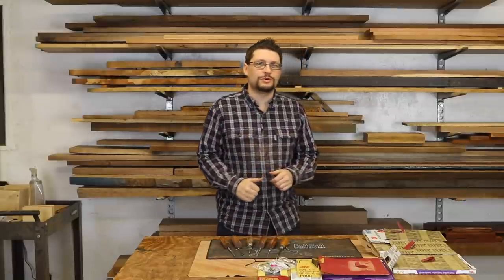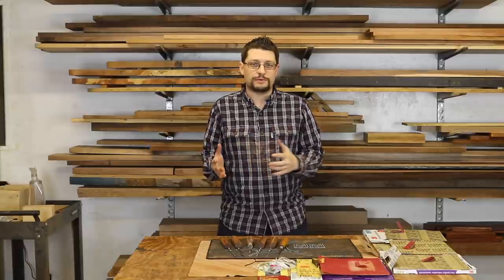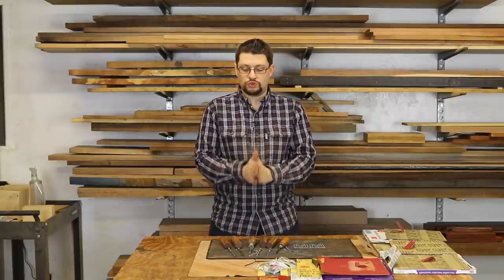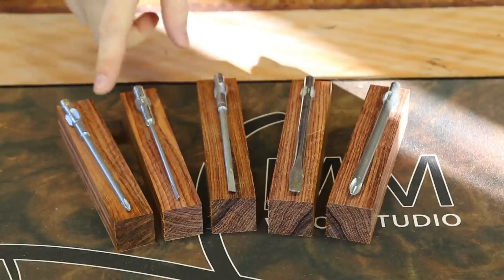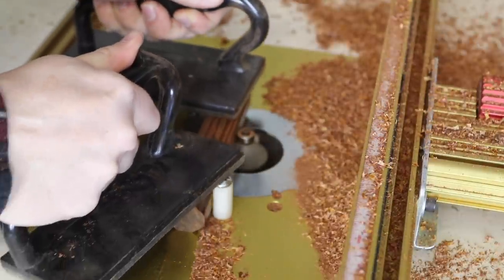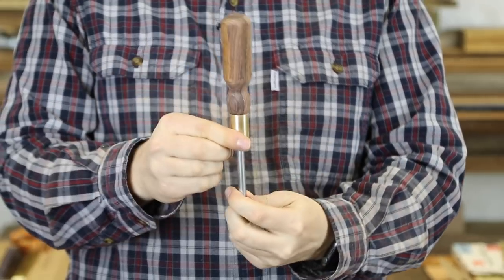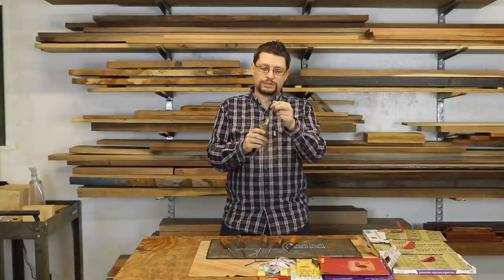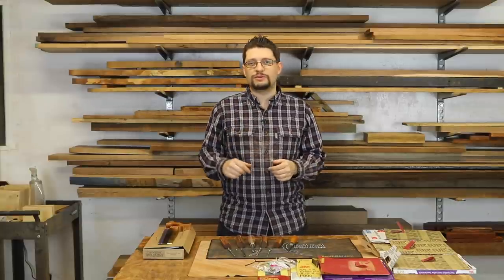Weekly Shop Update December 18, 2016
This week I talk about the Screwdriver build. First of a few smaller hand tools I'll be making for the shop over this year.